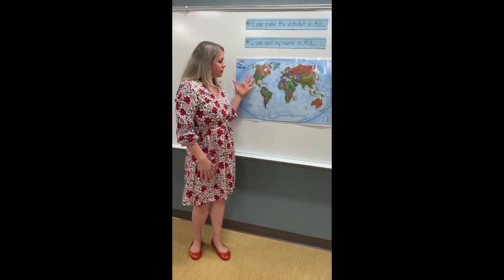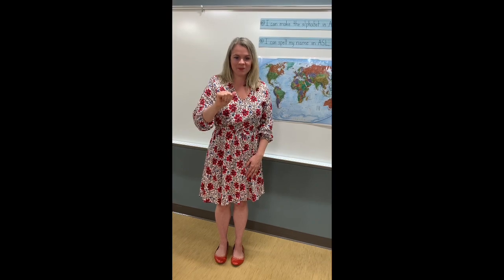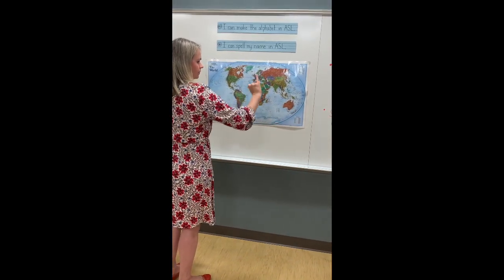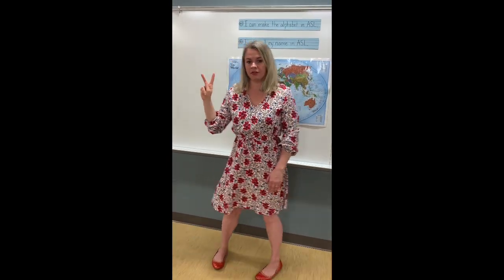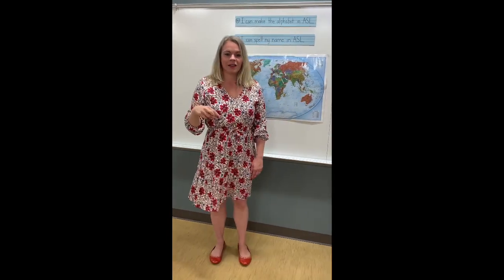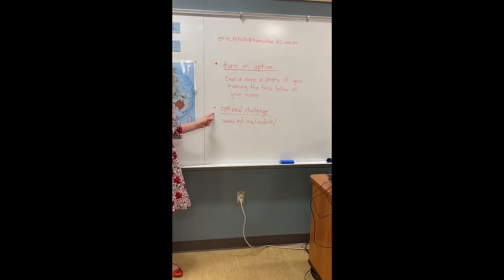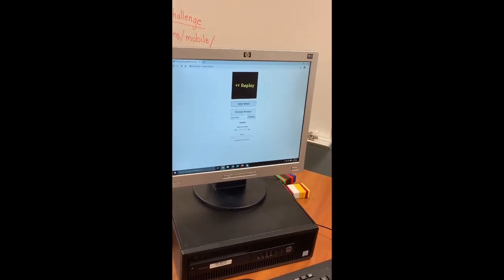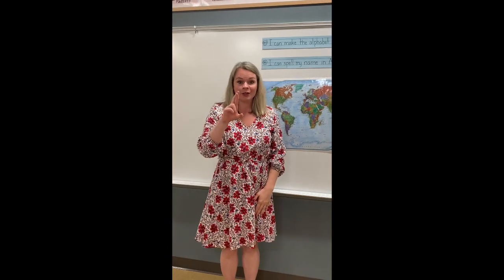The American Sign Language (ASL) Alphabet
We can use the ASL alphabet to help us learn and remember new words.